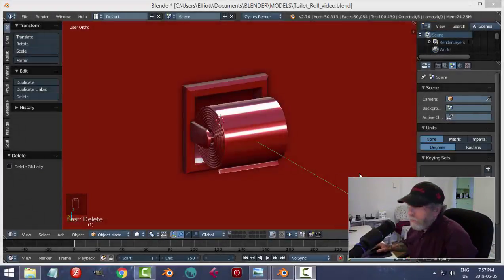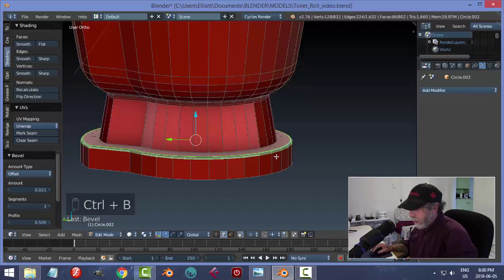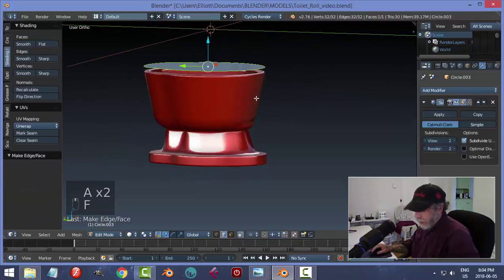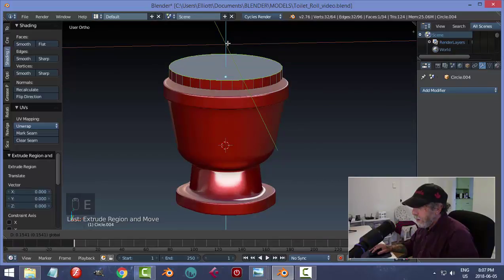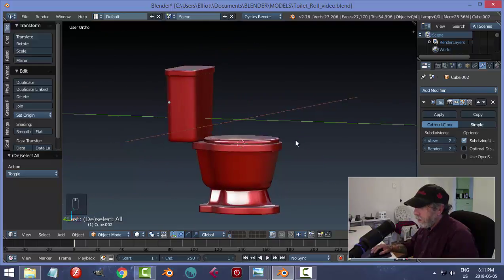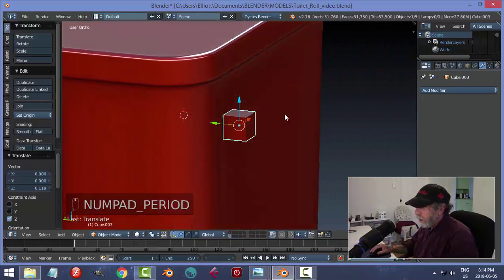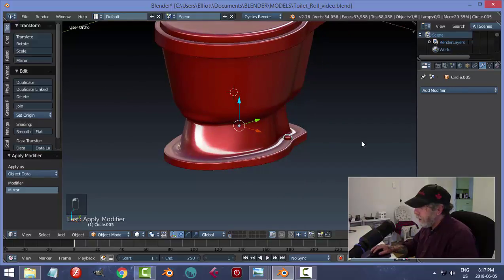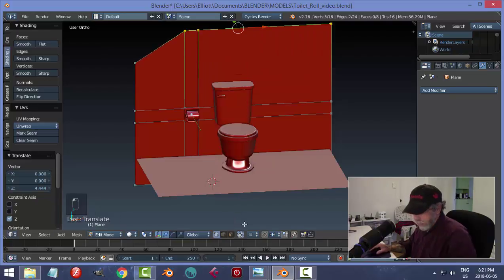Blender: Modeling a Toilet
Continuing after modeling the TOILET PAPER ROLL, I'm now modeling the TOILET.

Note that there is a dent in the front of the toilet that I didn't notice until later.  I will try to fix that for the next video in which I will continue modeling some bathroom items.